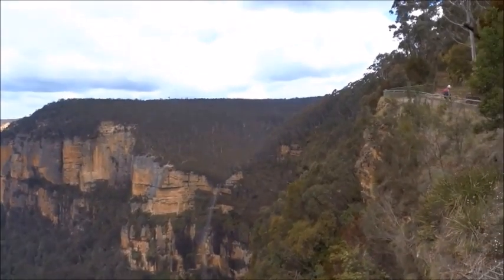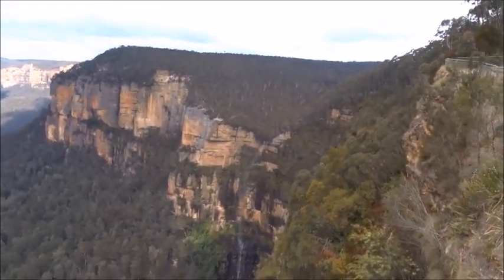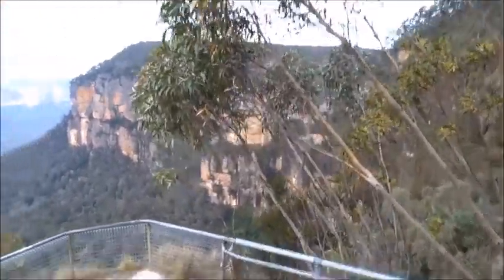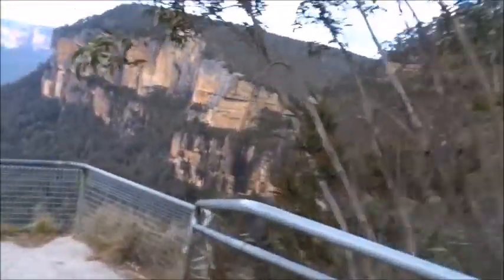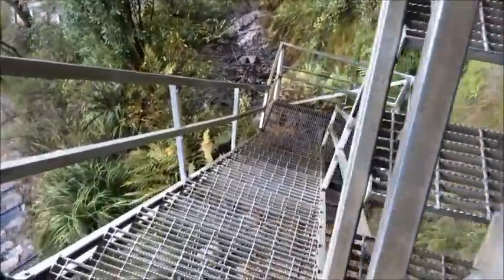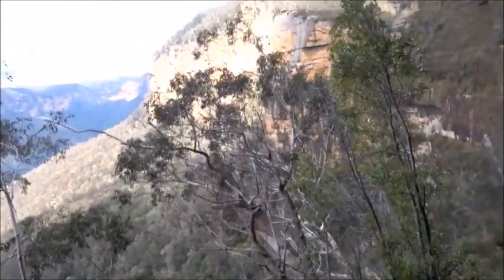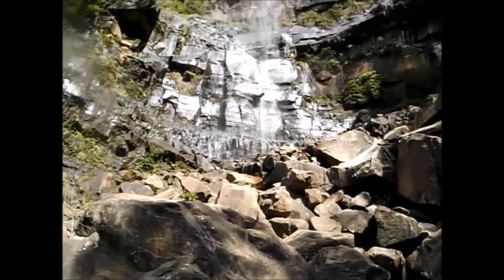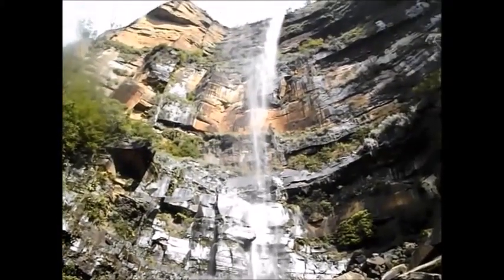Blue Mountains Highlights 90 To the Bottom of Govett's Leap Blackheath 2015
This is one of the great walks in the Blue Mountains. Do it carefully and you will be OK!